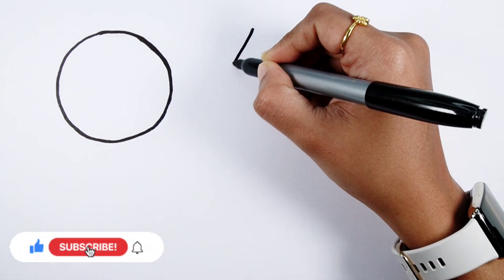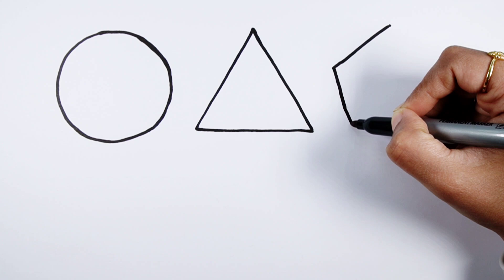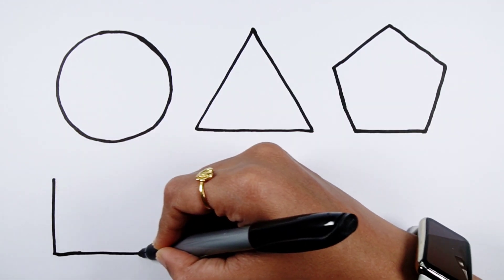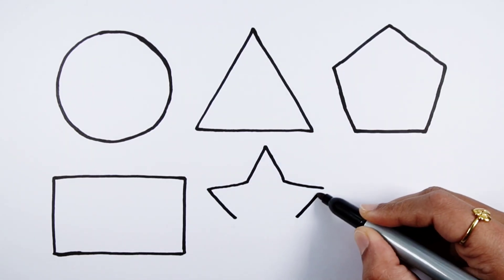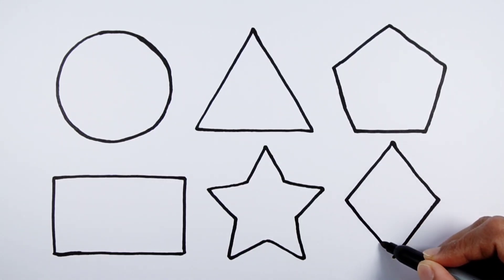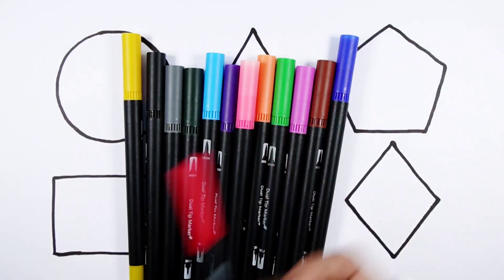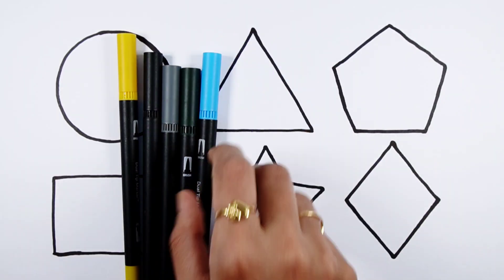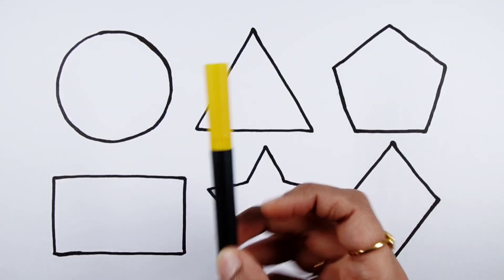Learn Shapes,Colors,Educational video for Kids | 2d shapes drawing | Preschool Learning for toddlers